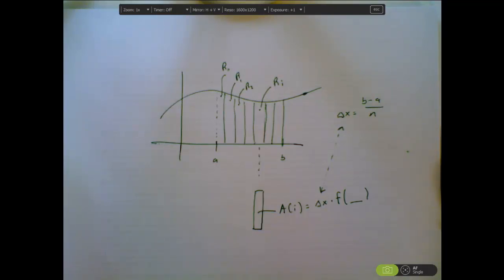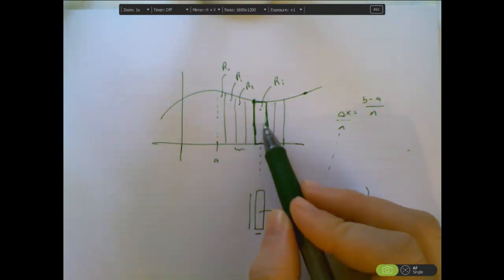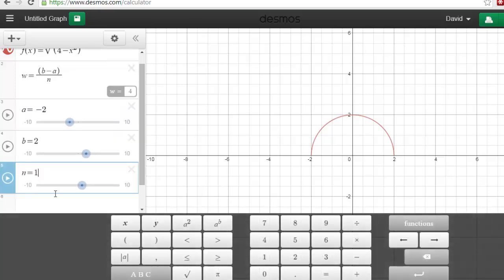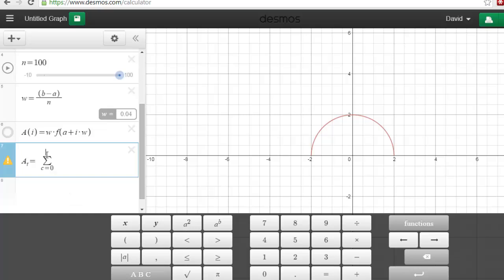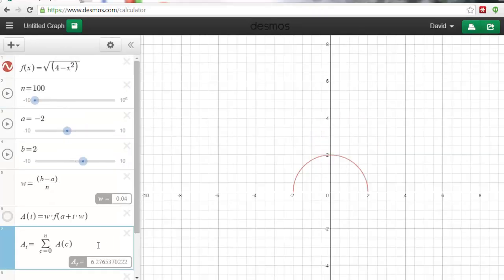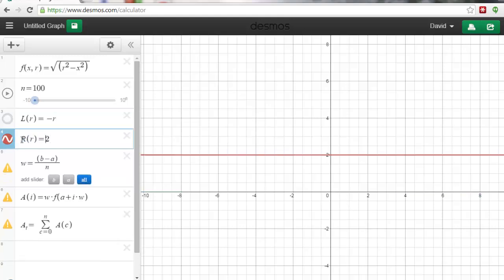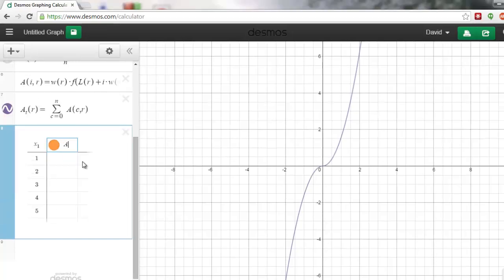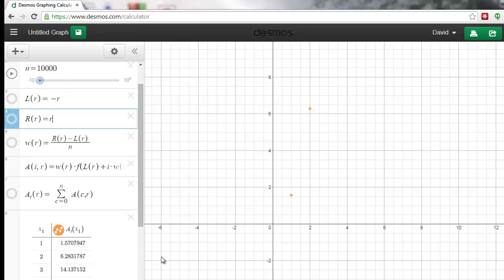Approximating Integrals with Desmos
A quick note for my calculus students:  how you can approximate integrals with desmos!